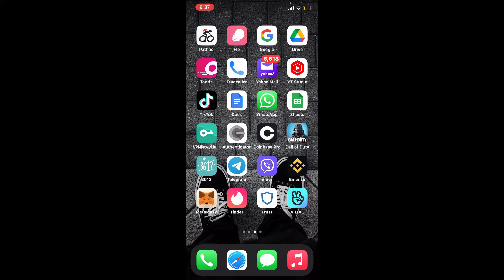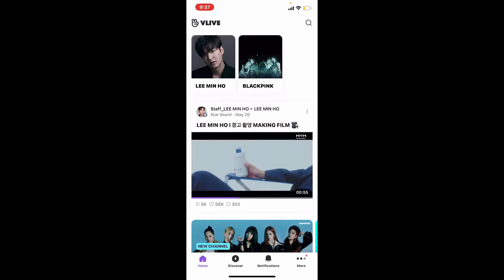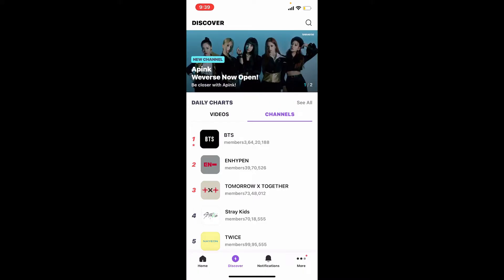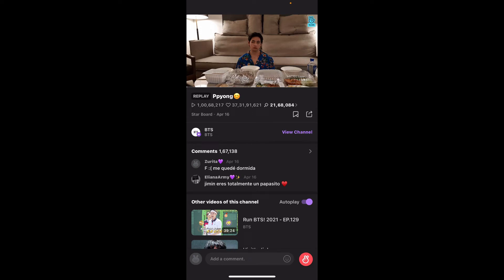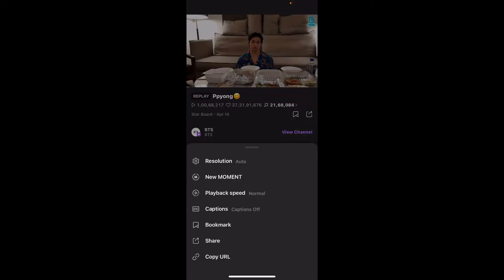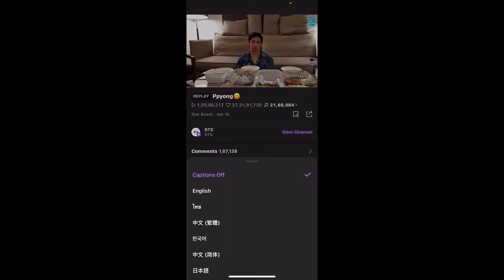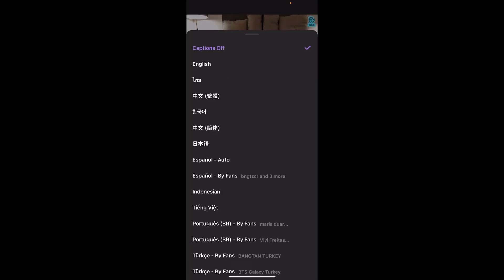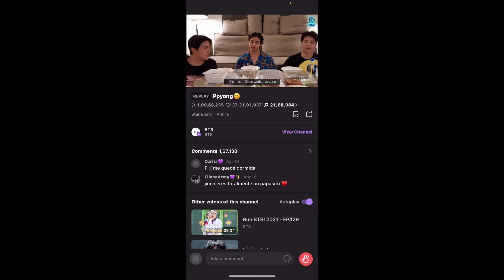How to Turn On the Subtitles on VLive App (2022)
In this video I am going to guide you How to Turn On the Subtitles on VLive App.

0:00 - Intro
0:18 - How to Turn On the Subtitles on VLive App
0:54 - Outro

Hey EveryOne!